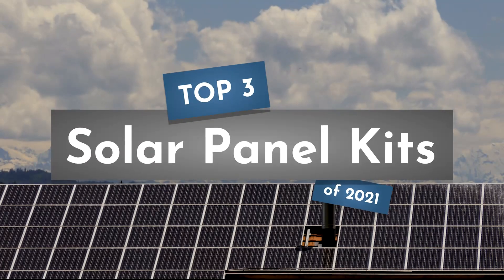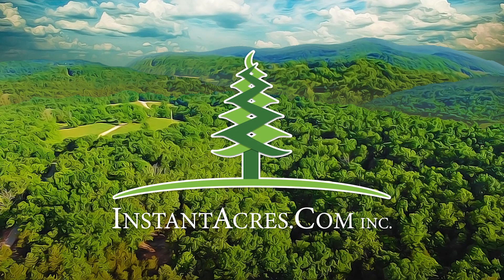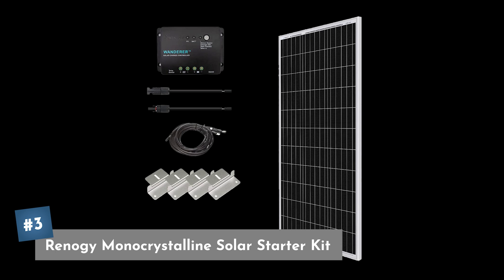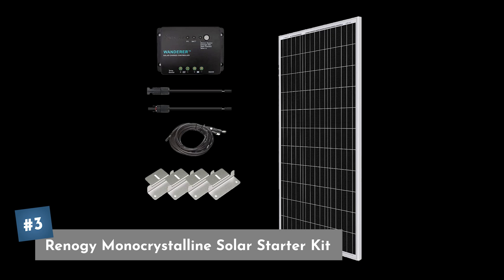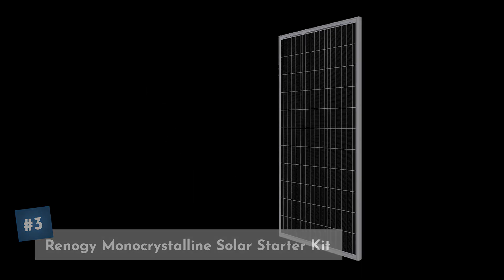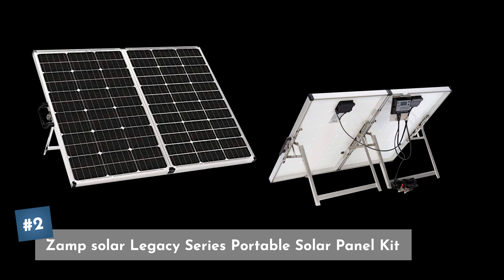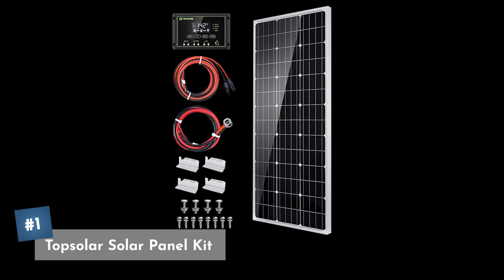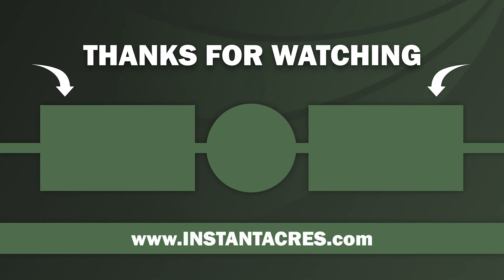Top 3 Beginner-Friendly Solar Panel Kits - Harvesting Solar Power - Links in Description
Check out our picks for the top 3 beginner-friendly solar panel kits.